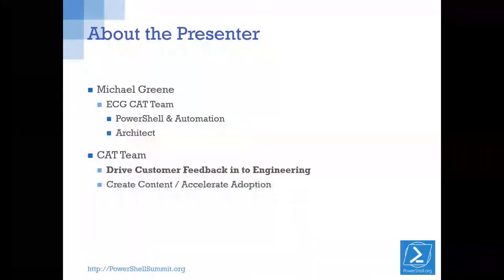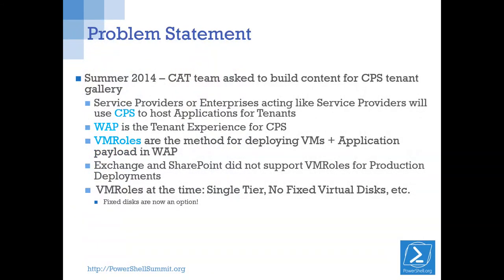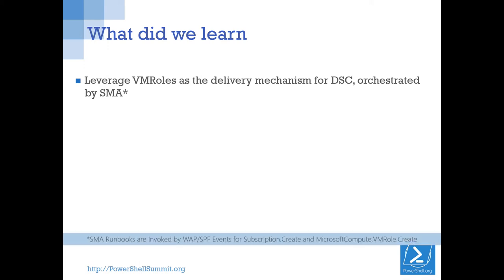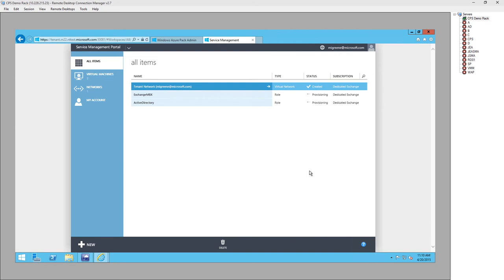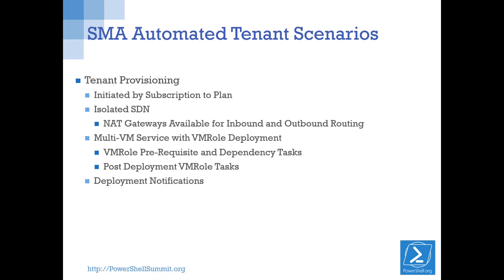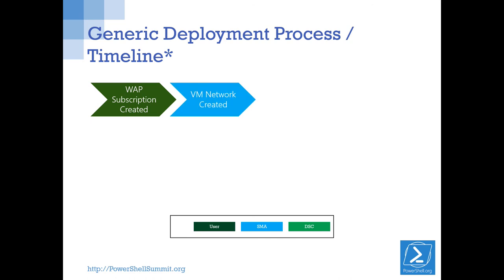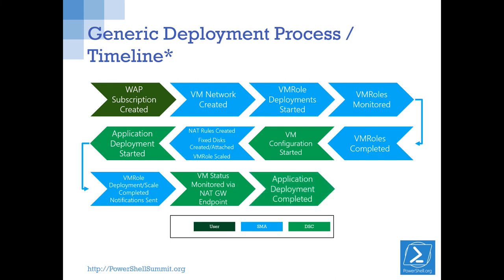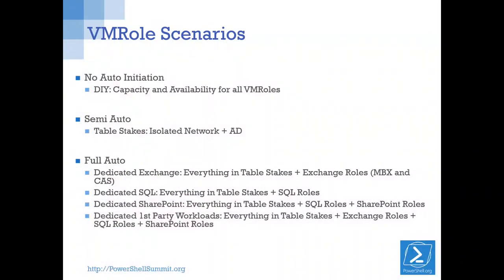PowerShell DSC and SMA Part 2